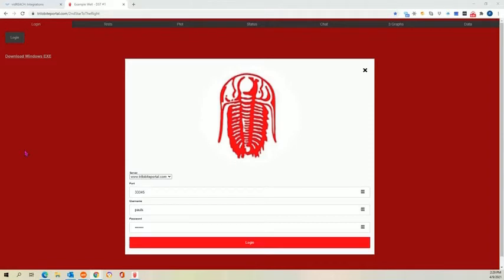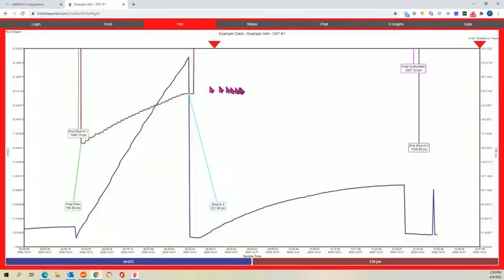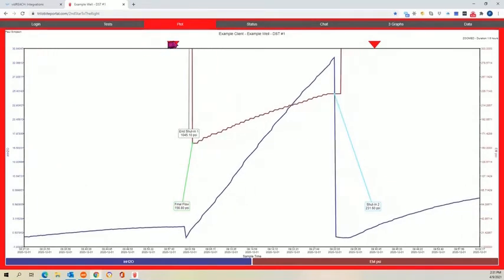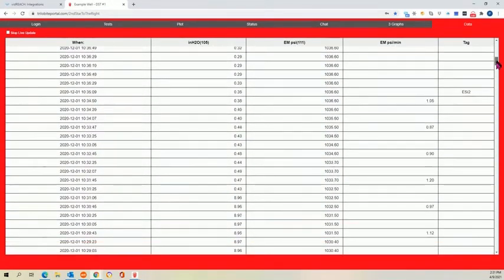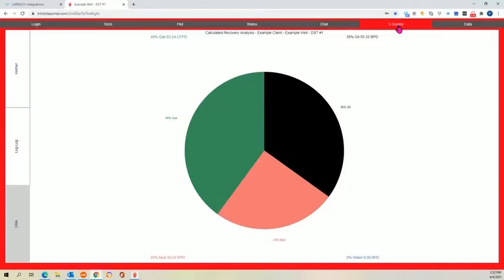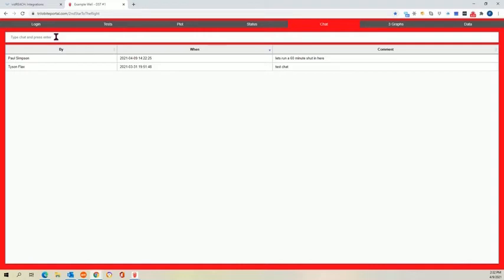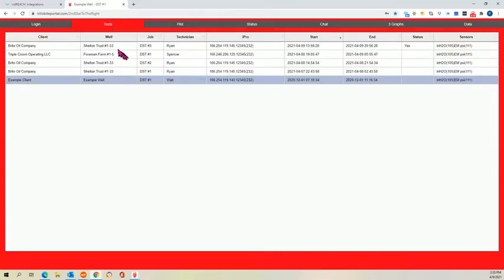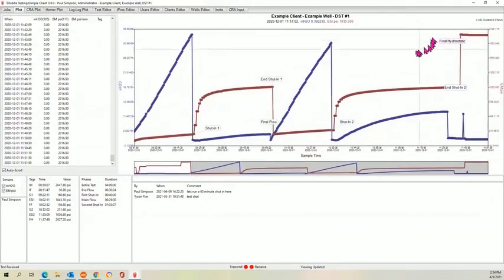Portal Demonstration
A quick video demonstrating how to use the web portal.